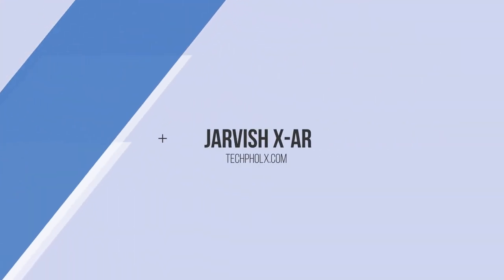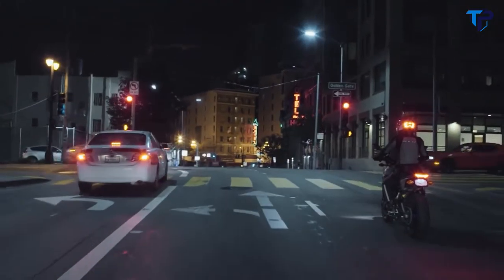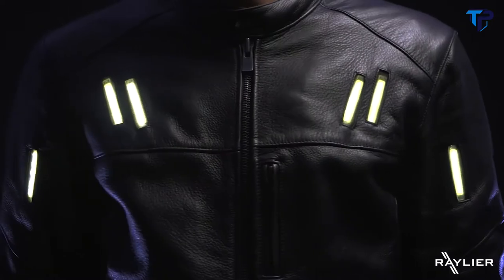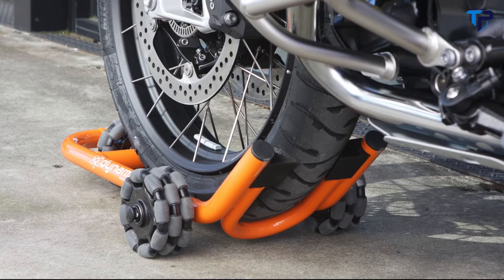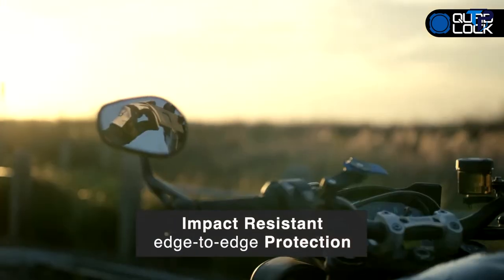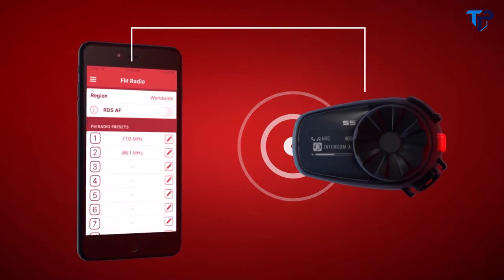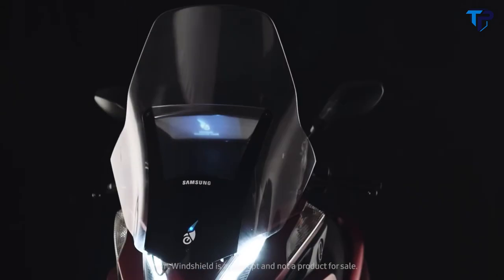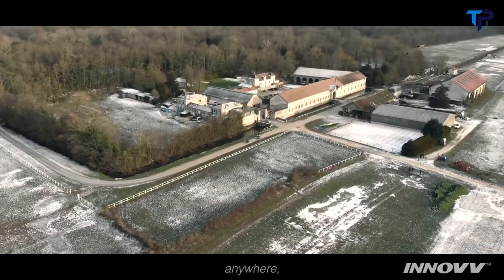Top 10 Motorcycle Gadgets & Accessories You Must Have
00:00  - Intro

00:06 - 1.JARVISH X-AR

01:27 - 2.Brake Free

02:31 - 3.Raylier Jacket

04:16 - 4.Dynamoto

06:25 - 5.Quad Lock Mount

07:21 - 6.Quad Lock Motorcycle USB Charger

08:05 - 7.Sena 5S

09:17 - 8.HUDWAY Sight

10:39 - 9.SAMSUNG SMART WINDSHIELD

11:46 - 10.INNOVV K3 Dash Cam